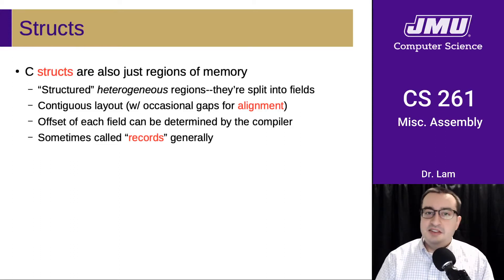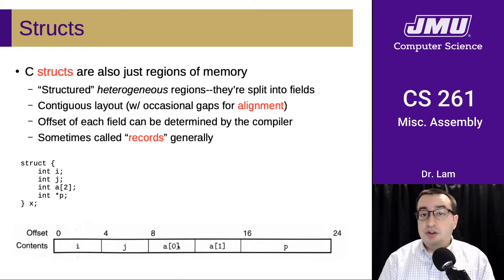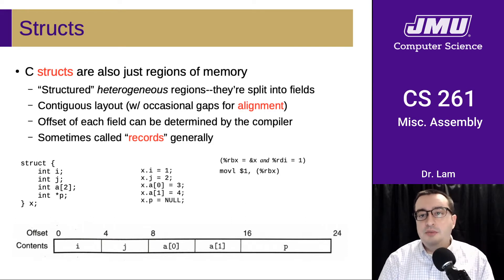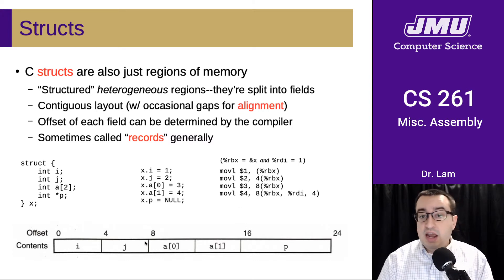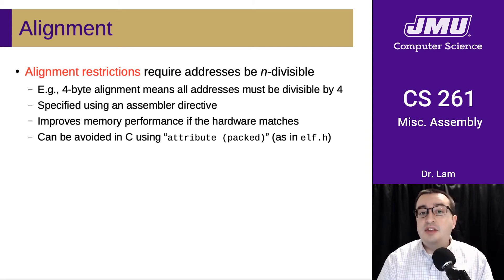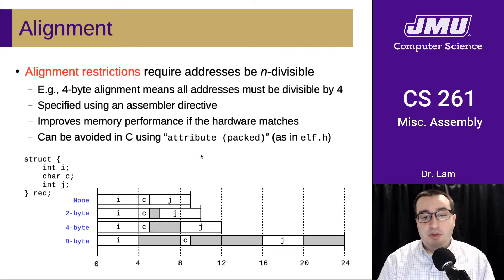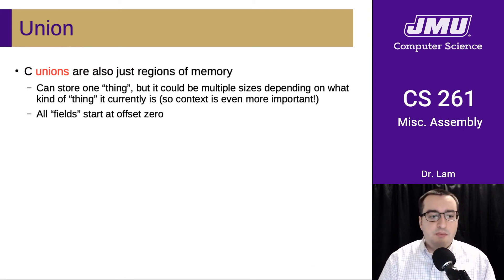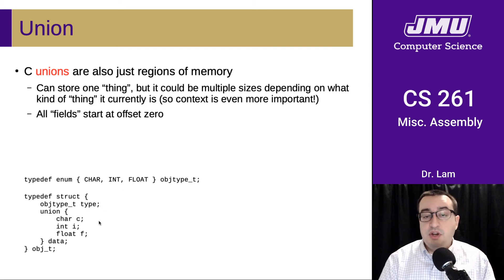JMU CS261 15 Assembly Miscellaneous Part 02 - Structs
Heterogeneous storage with structs and unions, byte alignment